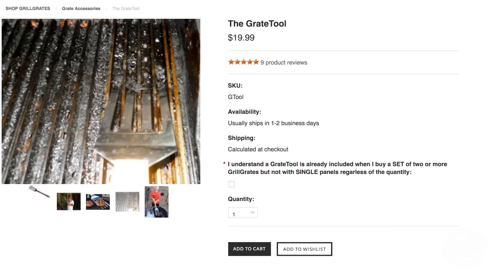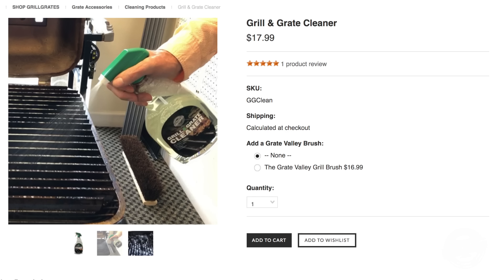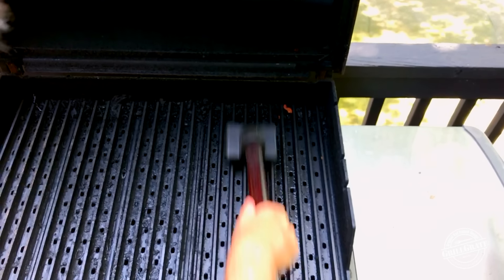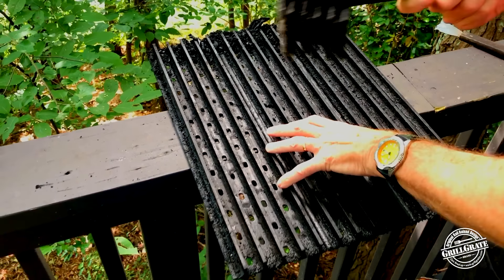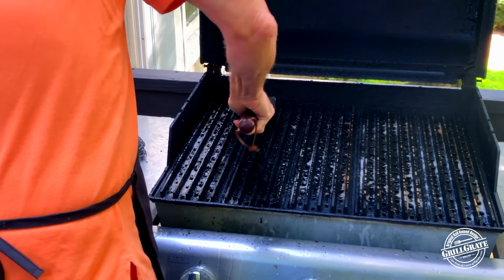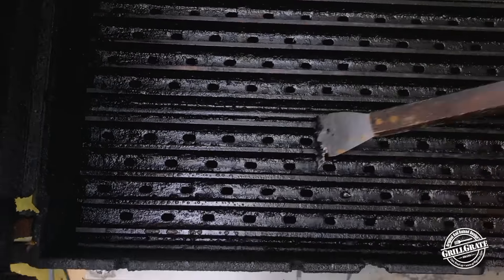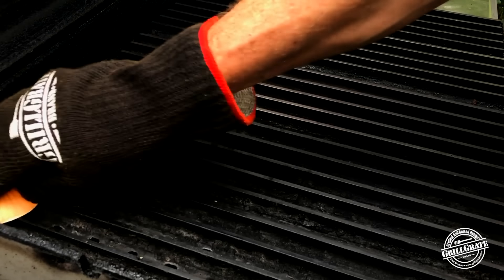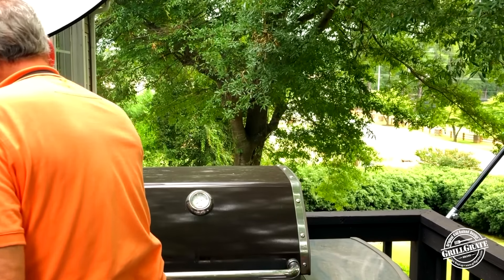Deep Cleaning GrillGrates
Brad talks about how he maintains his GrillGrates on a daily basis, as well as how to get a good deep clean on the grill with our tools and new Grill & Grate Cleaner Spray. Don't forget to re-season those newly cleaned grates with an onion!

GrillGrate | The World's Greatest Grill Surface